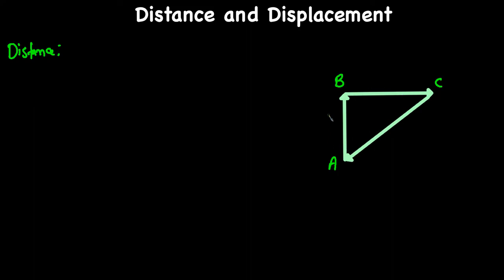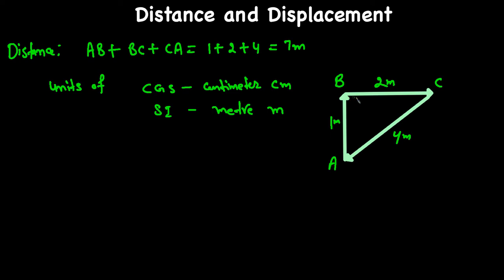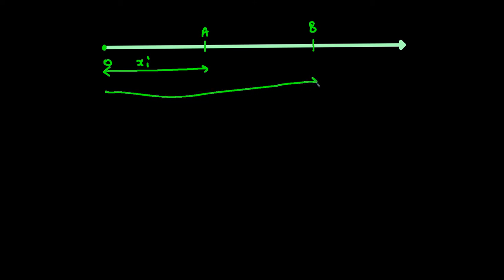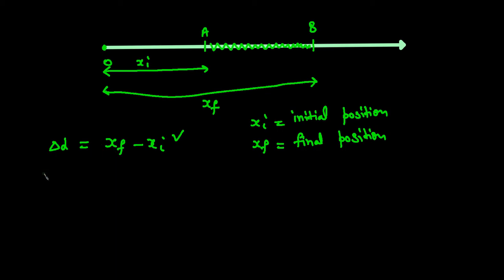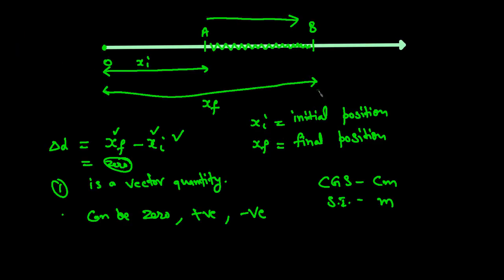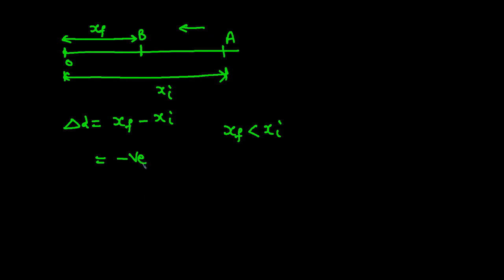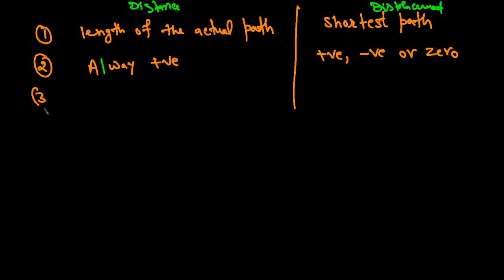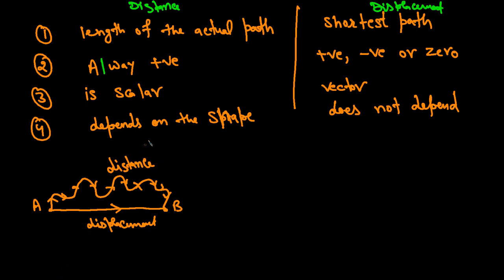Difference between Distance and Displacement | Physics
In this video you will learn the difference between Distance and Displacement